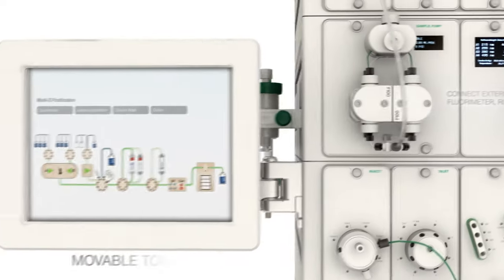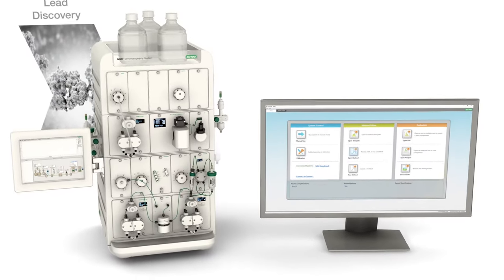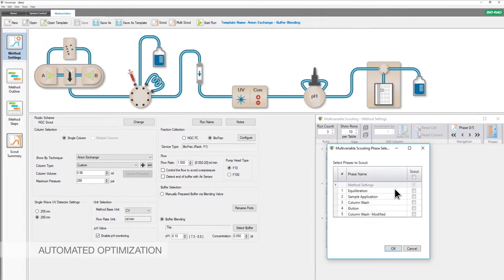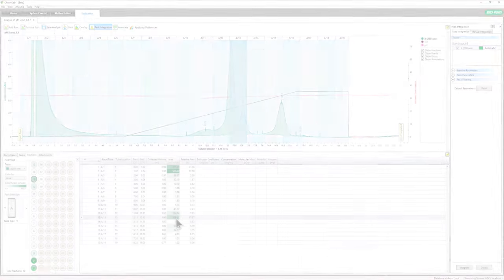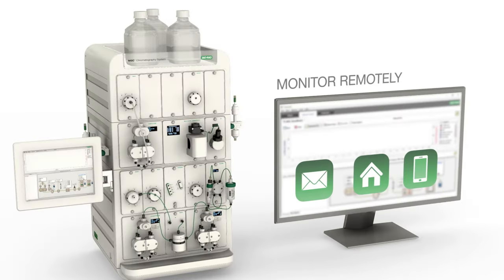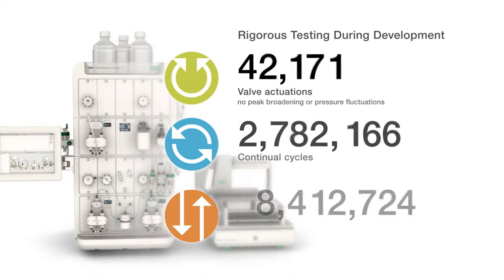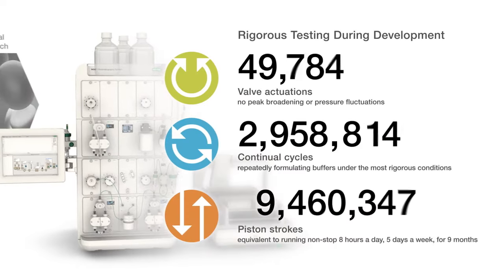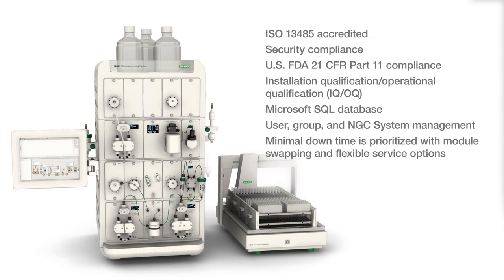Platform Tour: NGC Chromatography — Your Journey to Successful Purification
The NGC Platform is comprised of the truly customizable NGC Chromatography System, intuitive ChromLab Software, and the high-capacity NGC Fraction Collector.  Take the tour to discover streamlined and successful purification.